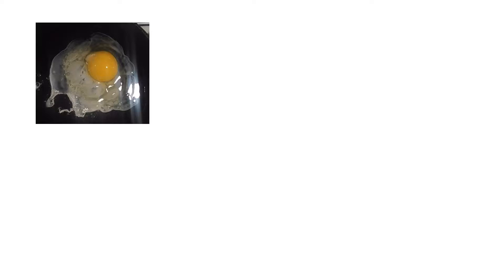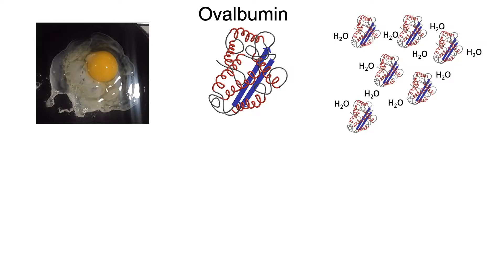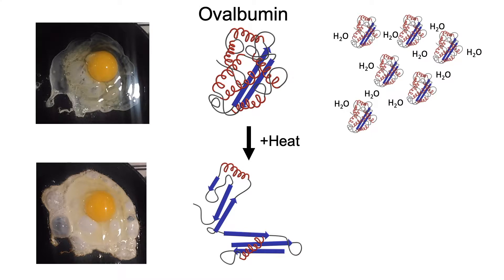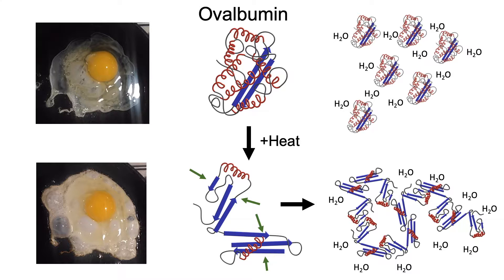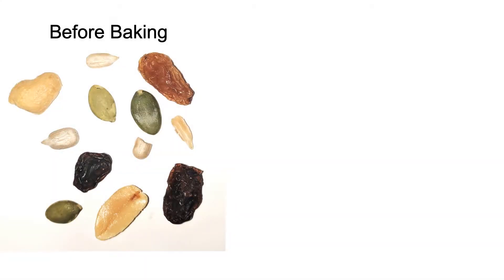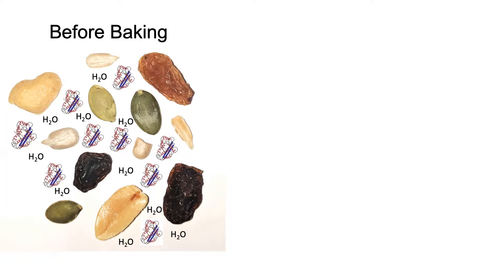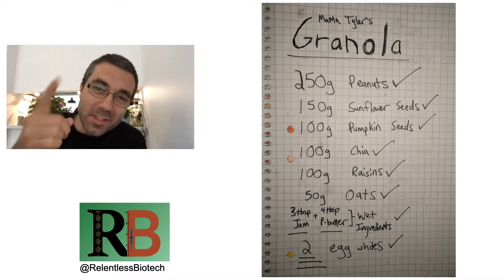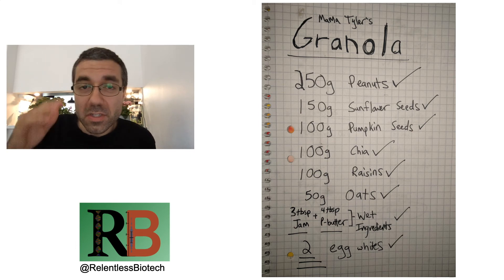How Egg White Ovalbumin Binds Foods Together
You probably know that egg whites are a binding agent in lots of baked goods and other foods...but what actually makes egg whites so good as a binding agent??

Thanks to Lucy Chao for help with filming and editing!